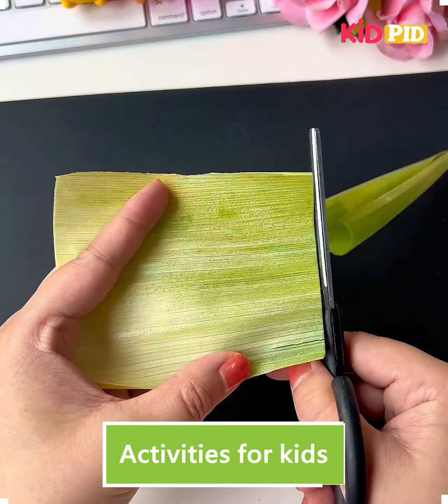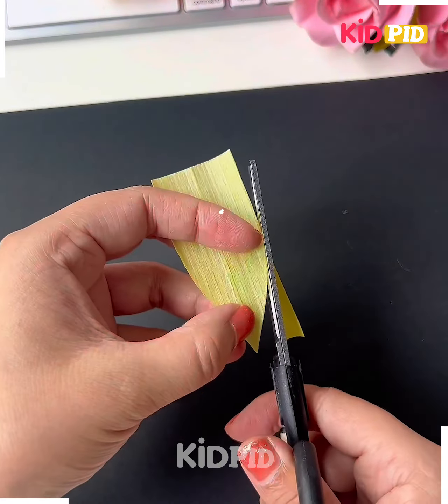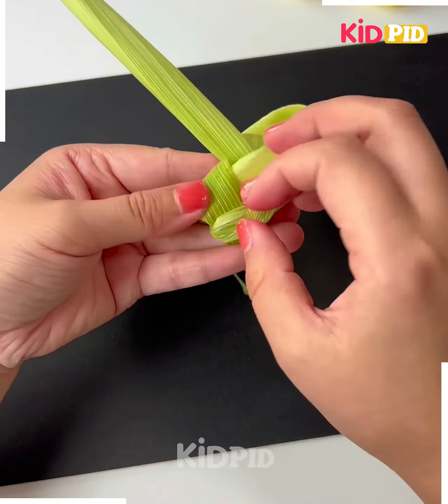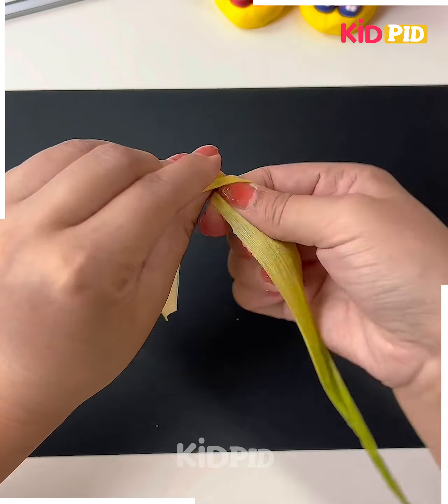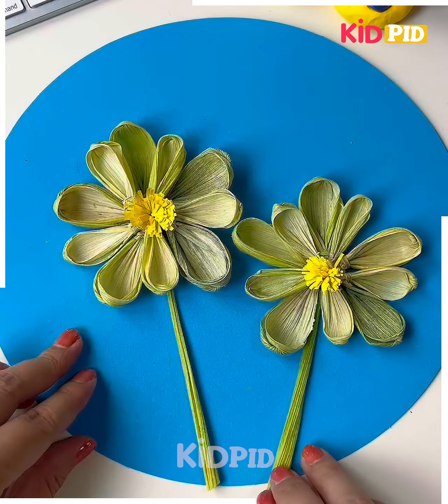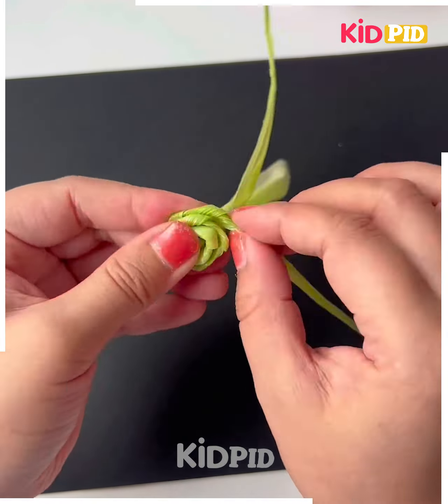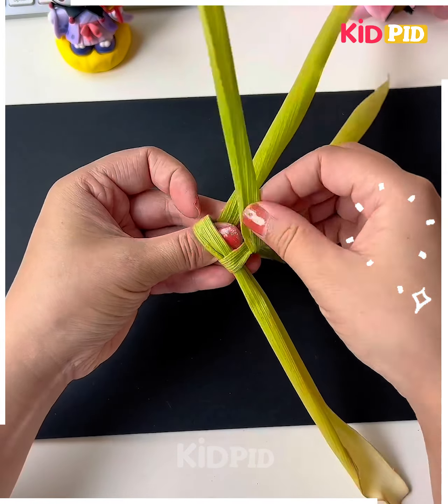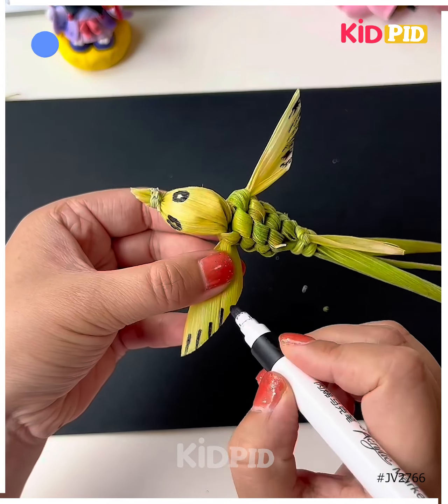Easy DIY Crafts with Corn Husk: Making Beautiful Flowers, Dragonflies, and Birds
Looking for a fun and crafty way to spice up your decor? Check out this easy DIY crafts tutorial on making beautiful flowers, dragonflies, and birds using corn husks! Get ready to unleash your creativity and elevate your home decor with these charming nature-inspired creations. Whether you're a seasoned crafter or just looking for a fun new hobby, this video will guide you through each step to create your own stunning pieces. Let your imagination soar and discover the endless possibilities of transforming simple corn husks into vibrant works of art. Enjoy a relaxing and rewarding crafting session with these fantastic projects today!
0:07 - Starting the craft
0:12 - Rolling the husk around the stick
0:19 - Adding more petals
0:25 - Making dragonflies
0:33 - Tying the parts together
0:38 - Creating decorative leaves
0:43 - Adding googly eyes
0:47 - Making flowers with corn husk
0:57 - Crafting paper flowers
1:09 - Making a bouquet with corn husk
1:14 - Making a rose flower
1:20 - Tying the bouquet together
1:25 - Making a bird with corn husk
1:31 - Adding green leaves
1:38 - Making a bird's wings
1:46 - Adding googly eyes

Are you looking for some fun and easy DIY craft projects? In this video, I'll show you how to create beautiful flowers, dragonflies, and birds using corn husk! 🌽🌸

To get started, gather your materials and prepare to unleash your creativity! 🎨 Start by rolling the corn husk around a stick, creating the base for your craft. Add more petals by cutting the husk and shaping them around the stick. Soon, you'll have a lovely flower that is ready to be used as decoration or part of a larger project. 🌼

Next, let's make some adorable dragonflies! With some green leaves or corn husk skin, you can craft these cute critters. Tie the parts together to create the body and wings, and add googly eyes for that extra touch of personality. These dragonflies will bring a touch of whimsy to any space! 🐉

If flowers are more your style, you can also make them using corn husk or craft paper. Follow the step-by-step guide to create petals, paste them together, and voila, you'll have a beautiful flower to brighten up your day. 🌺

Looking for a unique handmade gift? Try making a bouquet using corn husk! Tear the husk into small parts, roll them, and tie them together. It's a personalized and thoughtful gift that will surely put a smile on someone's face. 💐

For those who want to dive deeper into crafting, I'll guide you through making a stunning rose flower. From one corner of the corn husk, shape your mini flower and tie it. You'll be amazed at how simple it is to create such a realistic-looking rose! 🌹

But we're not stopping there - let's make a bird with corn husk! Add some green leaves for its vibrant feathers, tie the parts together, and create beautiful wings with a touch of googly eyes. This handmade bird will bring a touch of nature into your home. 🐦

I hope you had fun and feel inspired to create your own unique decorations using natural materials like corn husk. 🎉